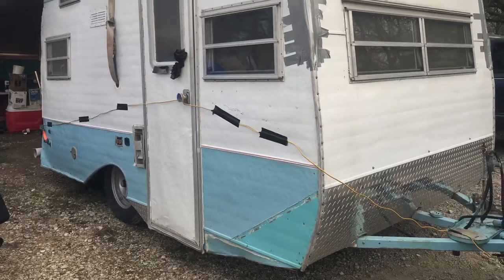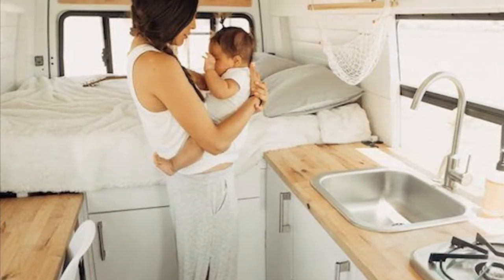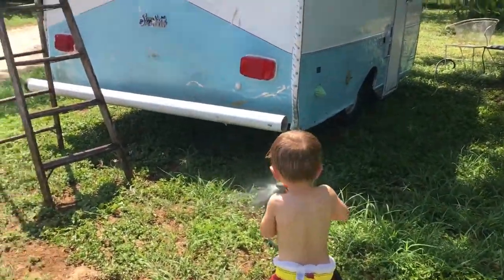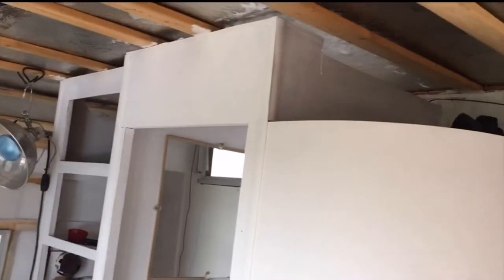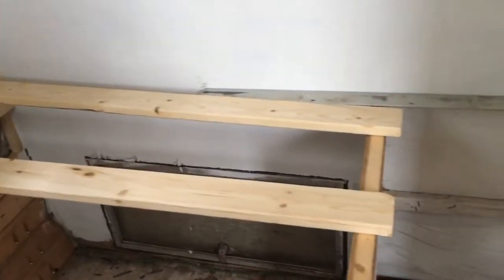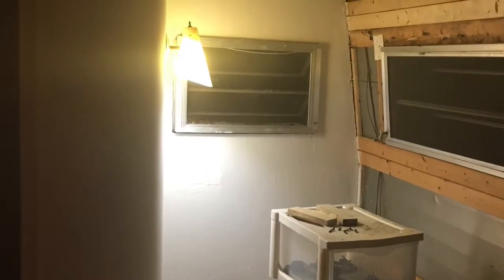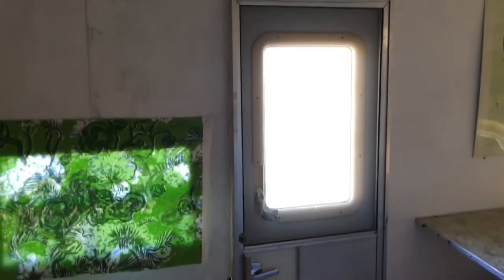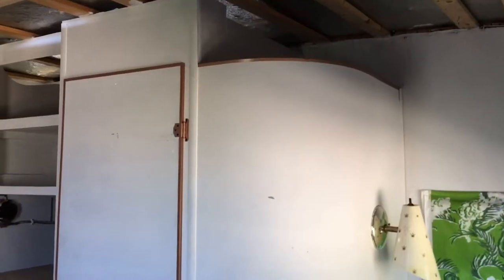Converting a Vintage Camper Caravan Into a Pop-Up Plant Shop | Phase Two | Make Plant Create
Phase two of our camper conversion project. In this episode we finally wash the exterior of the camper, get the interior primed, build a built in bed/couch and a removable cot for Eli.

We are converting this 1977 Serro Scotty camper caravan into a plant shop that we can take on the road with us.